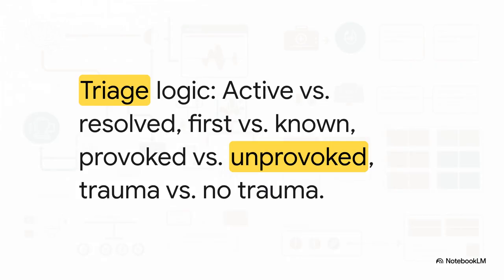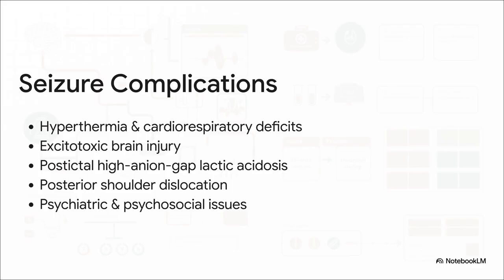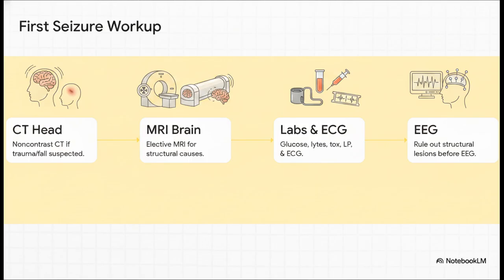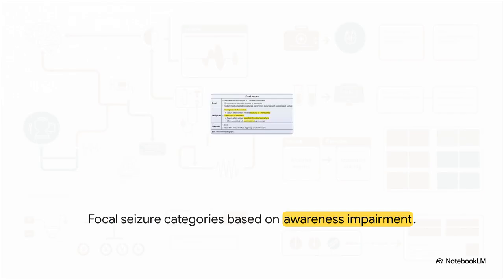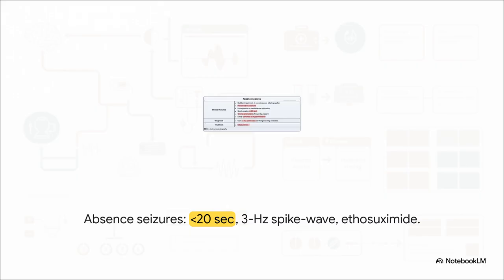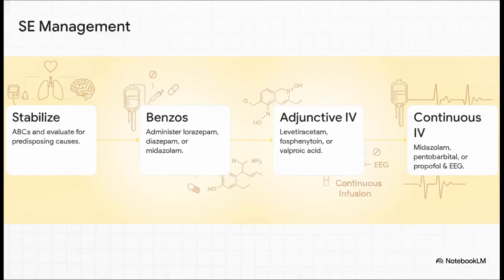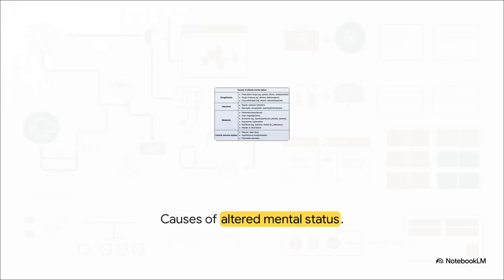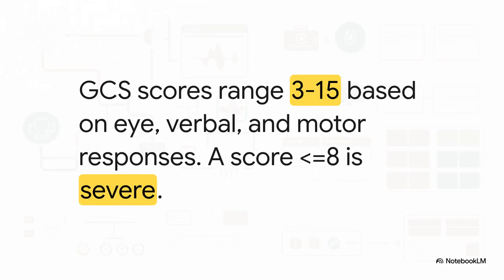Seizures Altered MS